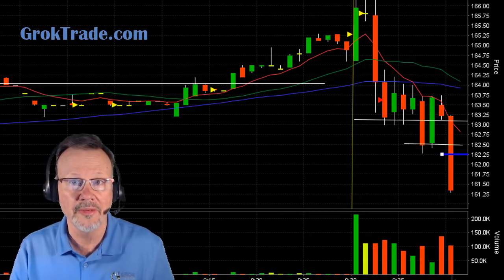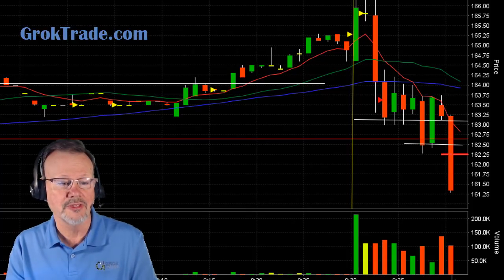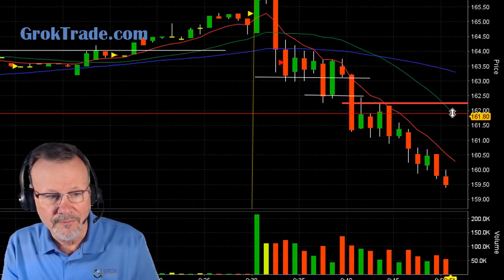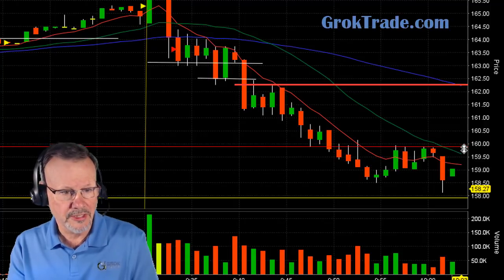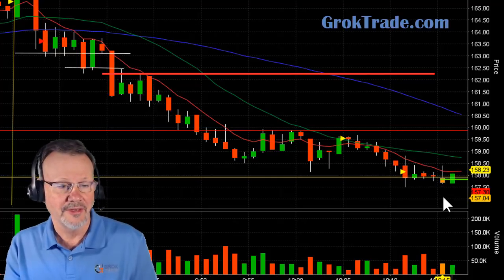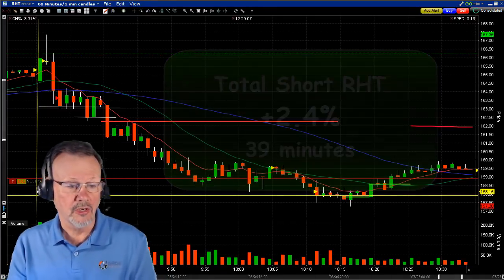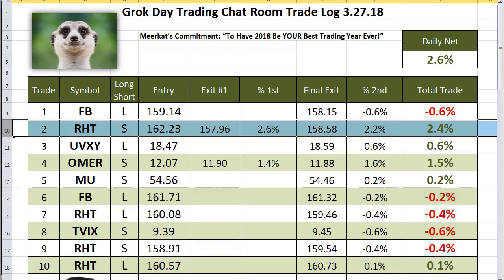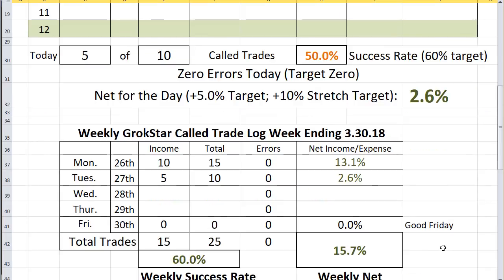The Trade of the Day - Managing a trade - 3.27.18